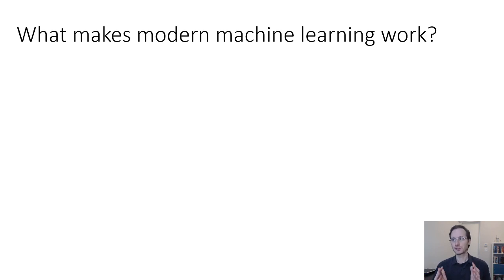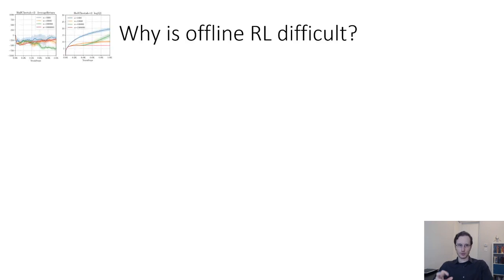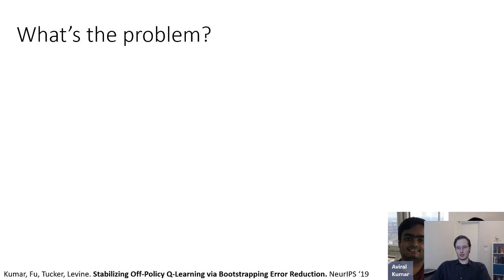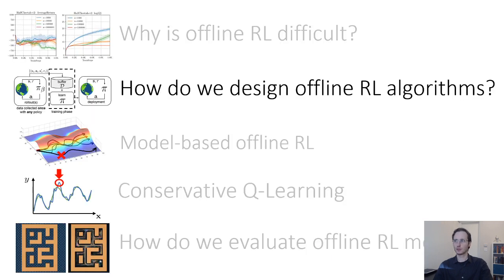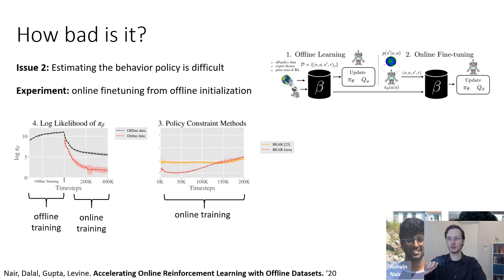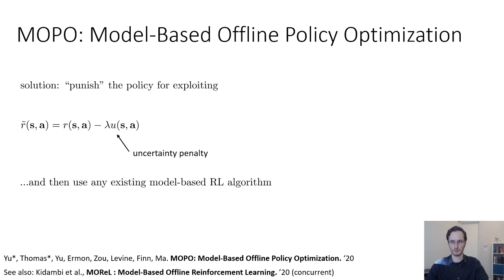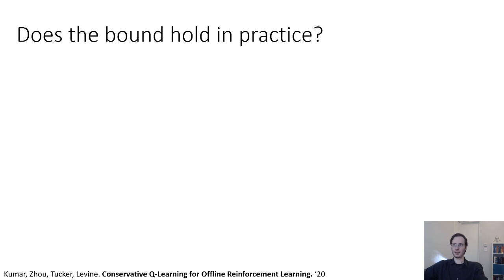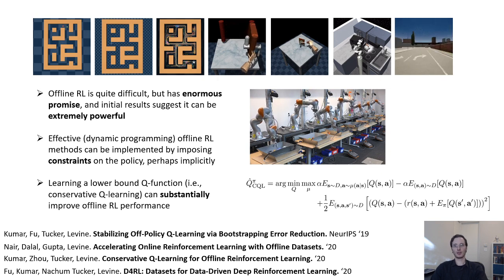Offline Reinforcement Learning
(and yes, I realize the lower-right corner is cut off... only realized after recording the practice talk, will fix next time)